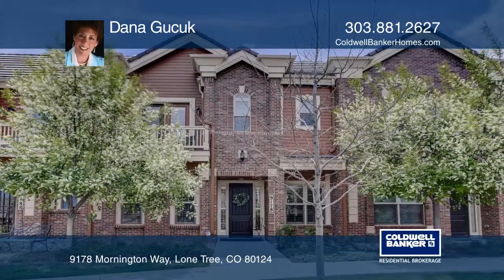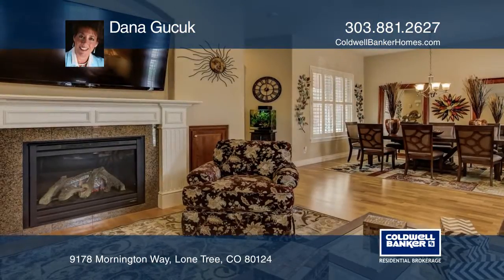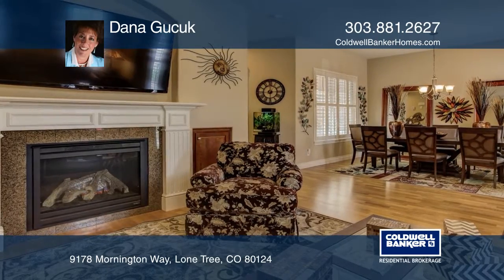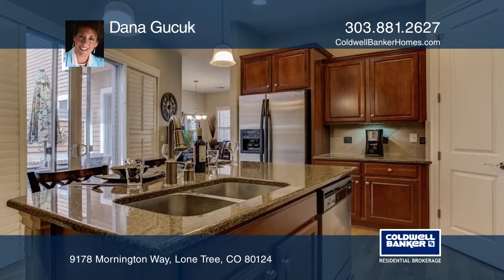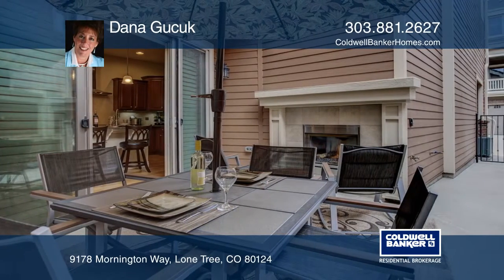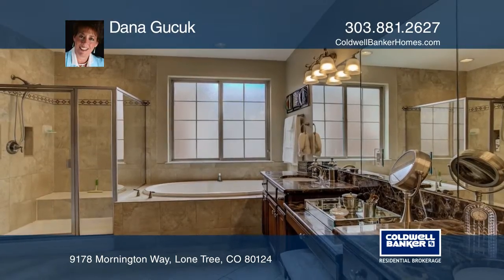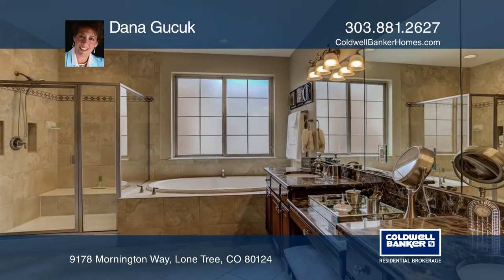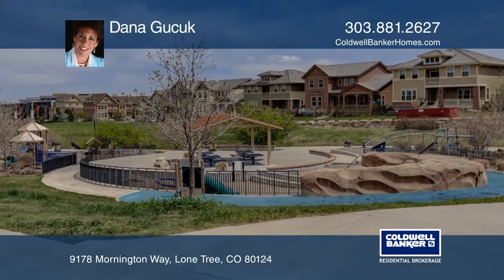Dana Gucuk presents 9178 Mornington Way Lone Tree, CO | ColdwellBankerHomes.com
9178 Mornington Way, Lone Tree, CO

Luxurious and maintenance-free living in sought-after Lincoln Park, RidgeGate. Beautifully appointed townhome in the quiet and attractively landscaped area of development. Features abound: a gas fireplace and cherry cabinets in the living room; plantation shutters on every window; a gourmet kitchen